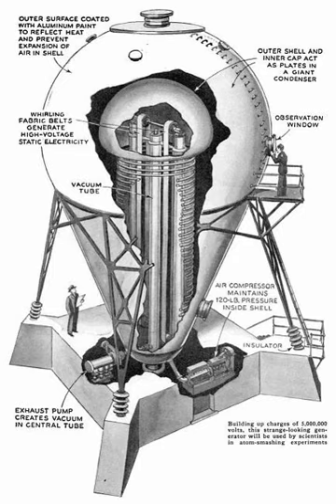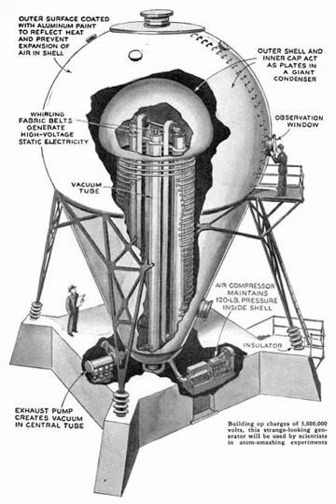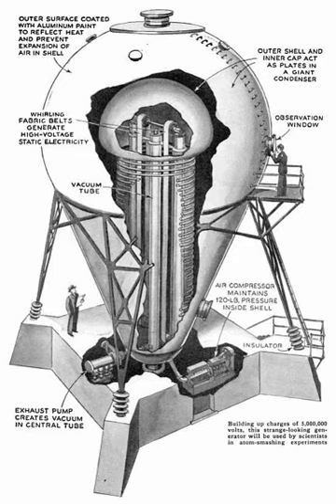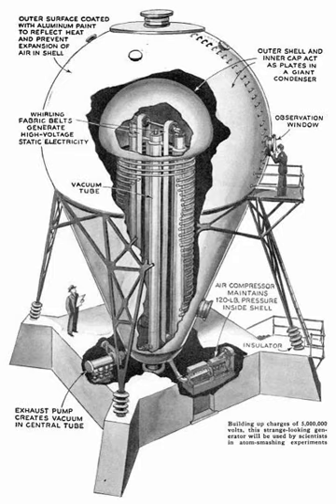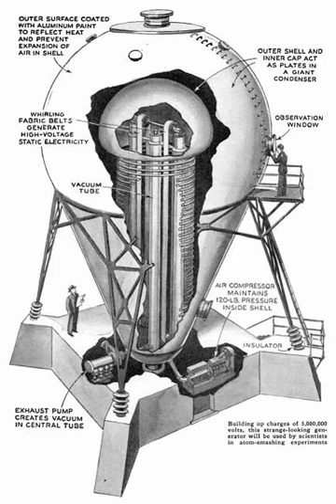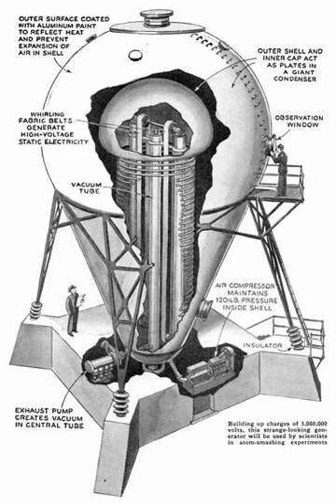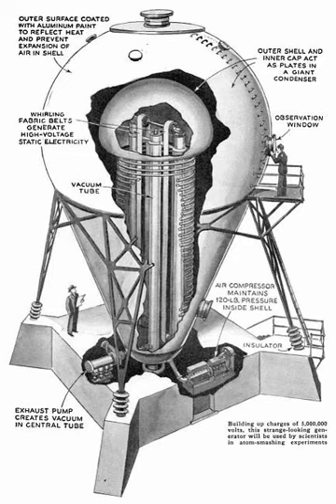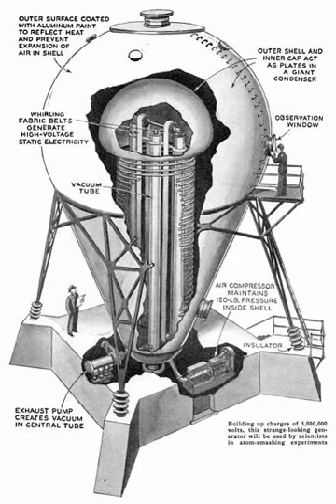Electrostatic nuclear accelerator | Wikipedia audio article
00:00:48 1 Details
00:02:19 2 Single-ended machines
00:05:24 3 Tandem accelerators
00:08:46 4 Geometry
00:10:41 4.1 Confusion with linear accelerators
00:12:15 5 Understanding the origin of the electron volt

- Socrates

SUMMARY
An electrostatic nuclear accelerator is one of the two main types of particle accelerators, where charged particles can be accelerated by subjection to a static high voltage potential.  The static high voltage method is contrasted with the dynamic fields used in oscillating field particle accelerators.  Owing to their simpler design, historically these accelerators were developed earlier.  These machines are operated at lower energy than some larger oscillating field accelerators, and to the extent that the energy regime scales with the cost of these machines, in broad terms these machines are less expensive than higher energy machines, and as such they are much more common.  Many universities worldwide have electrostatic accelerators for research purposes.